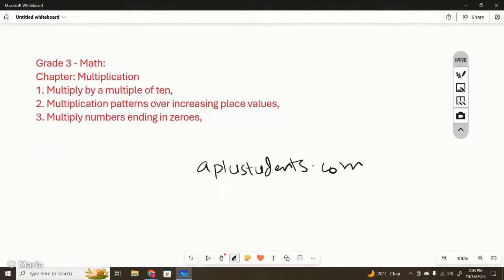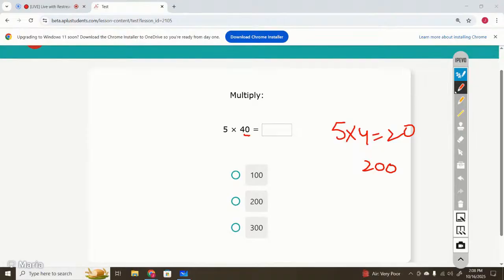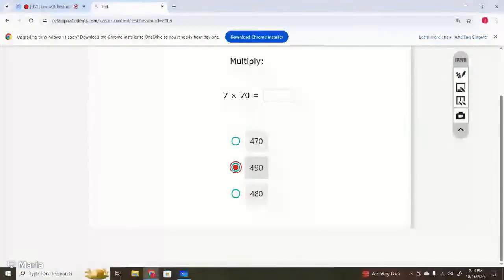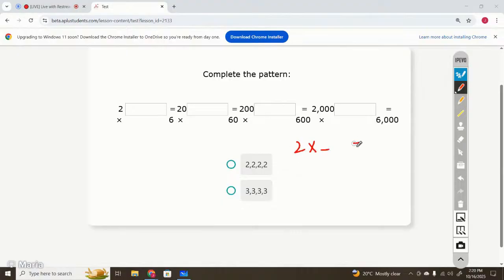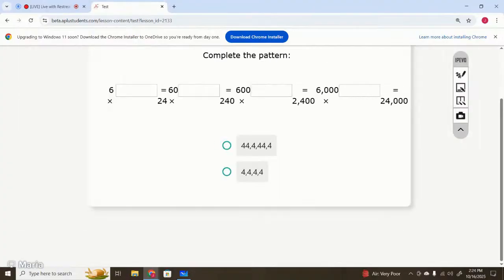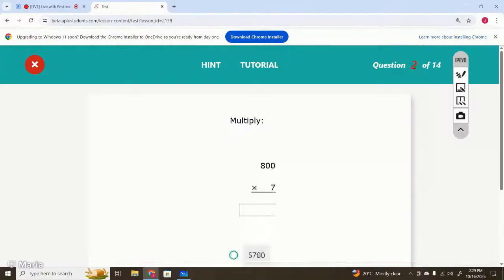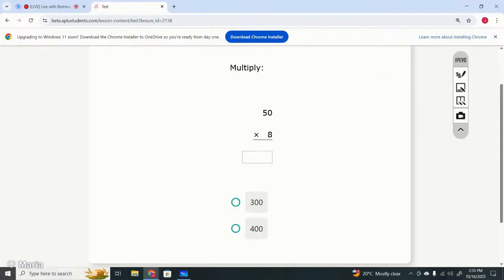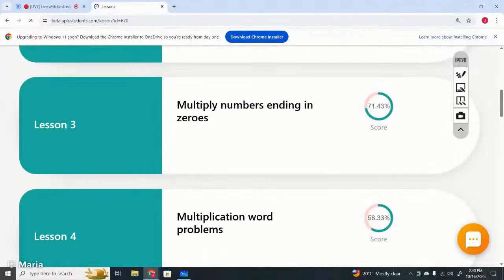Grade 3 - Math: Multiplication